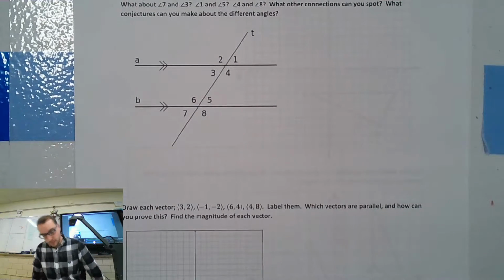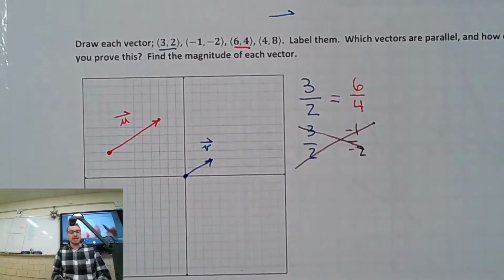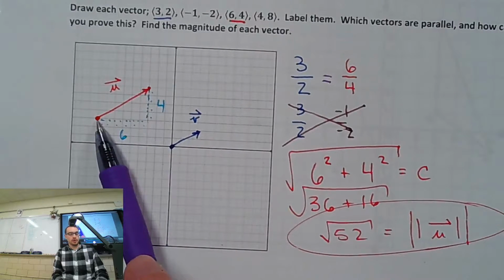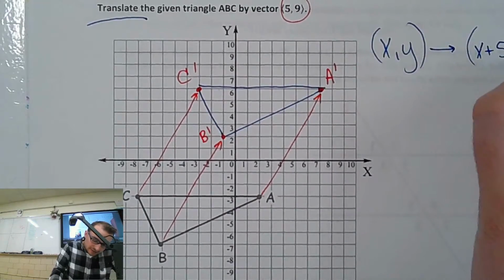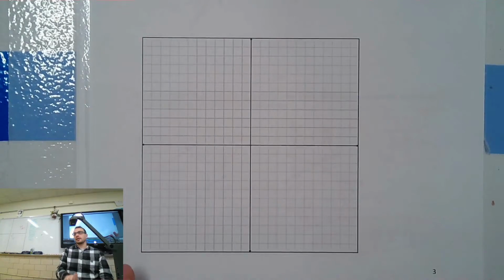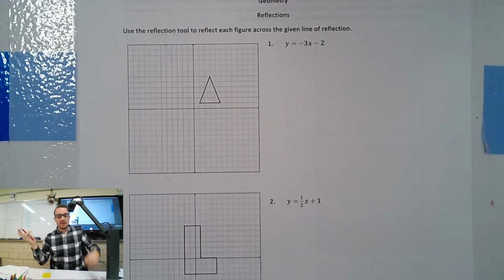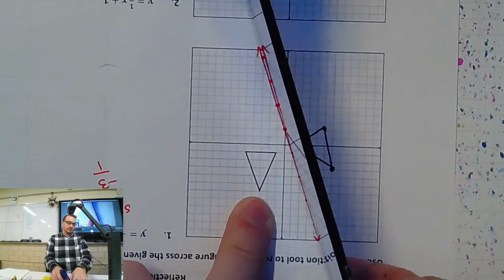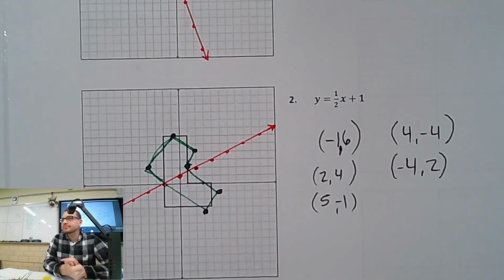Geometry P5 Translations and Reflections 11/12/19